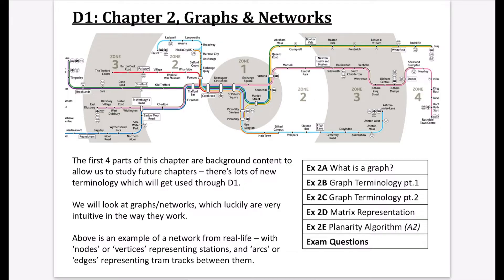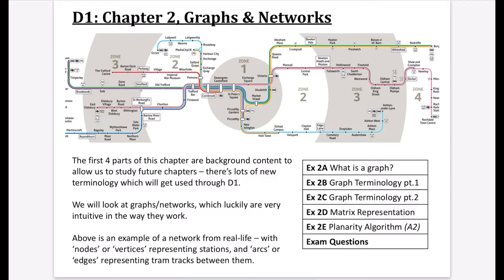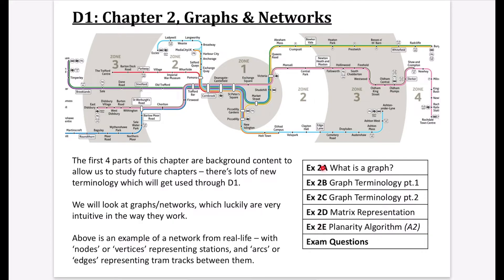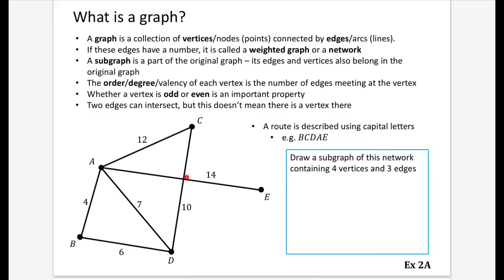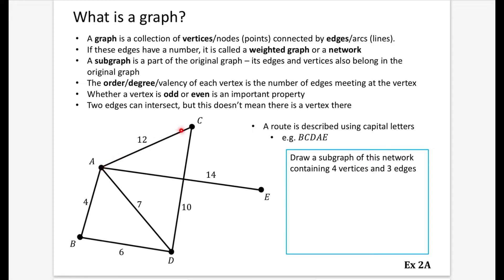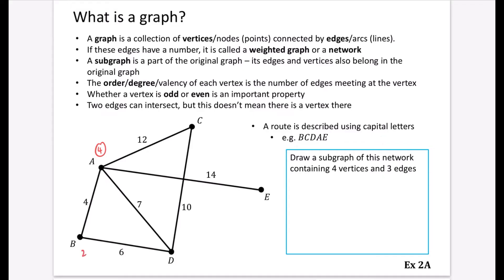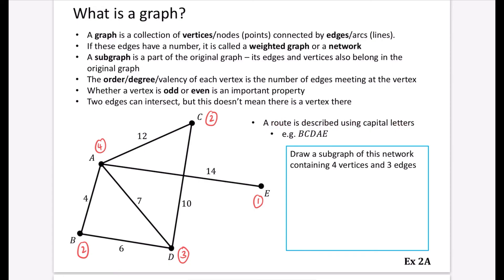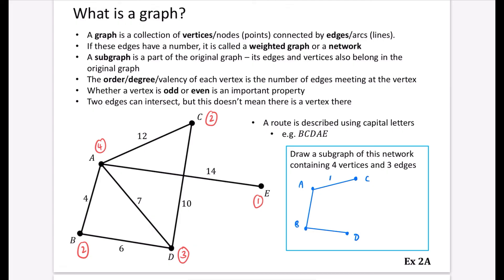Graphs & Networks 1 • What is a graph? • D1 Ex2A • 💻